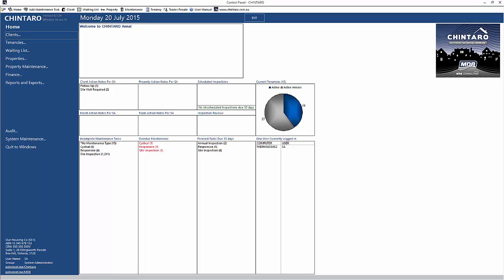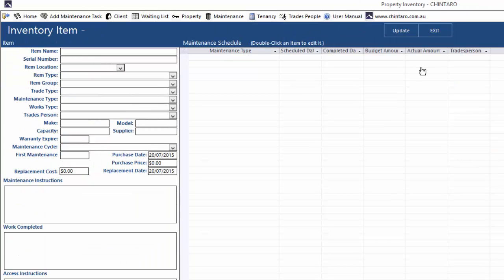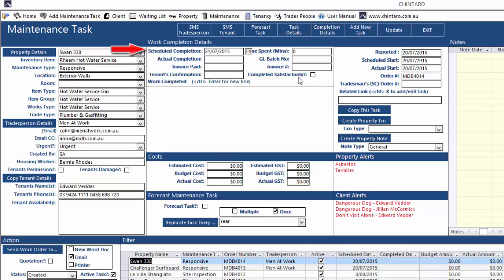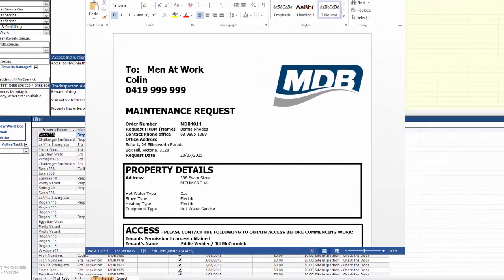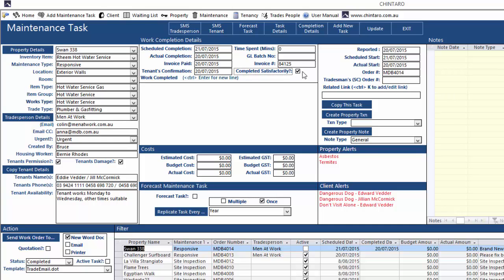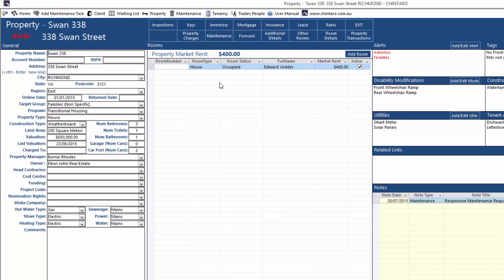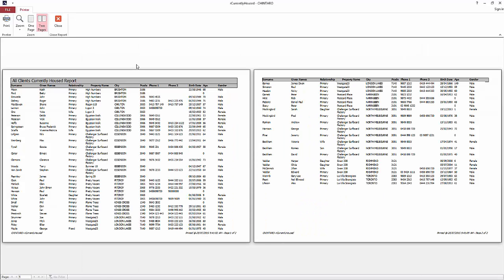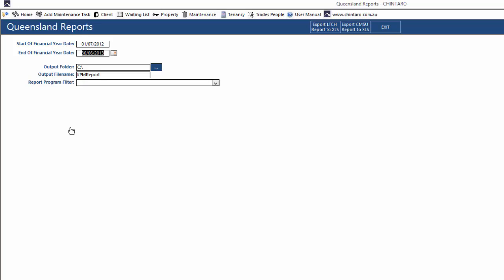CHINTARO Start to Finish - Training Session 5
Property Maintenance, System Maintenance and Reports & Exports